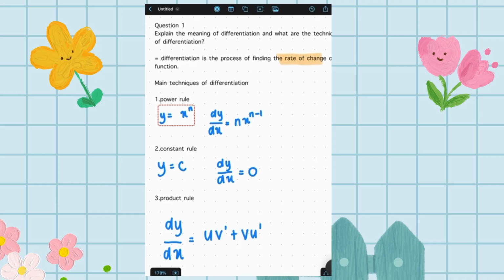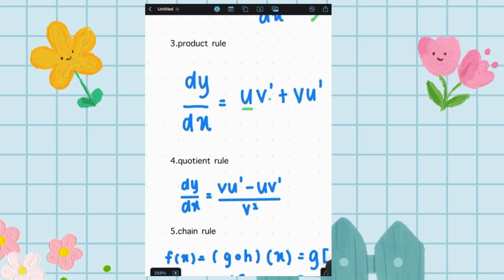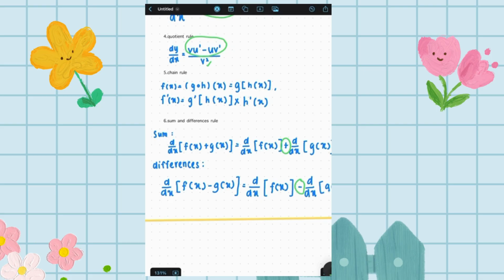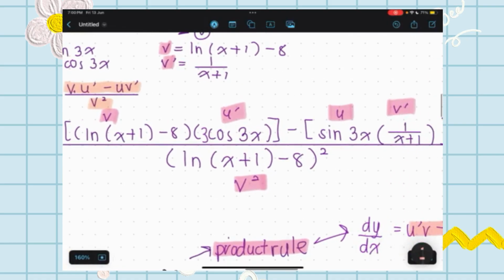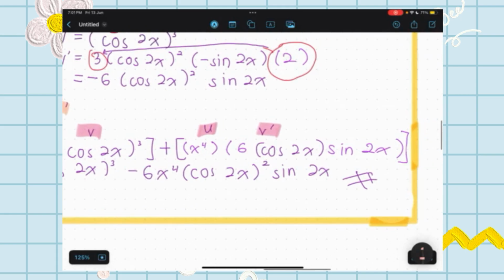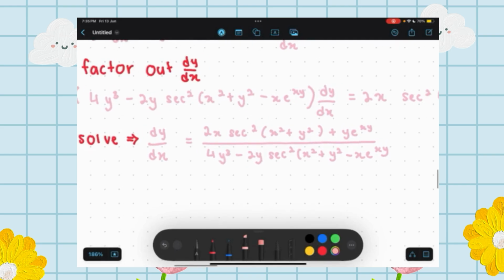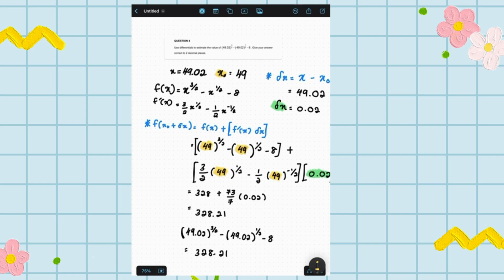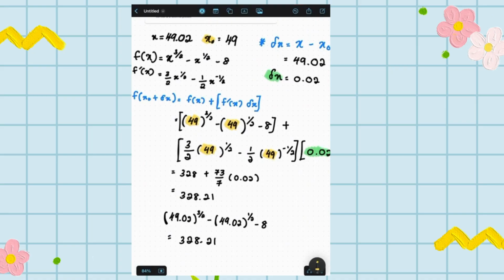VIDEO PRESENTATION MATH ( APPLICATION OF DIFFERENTIATION )